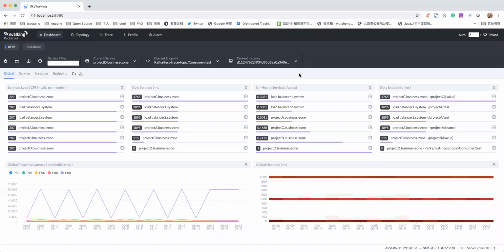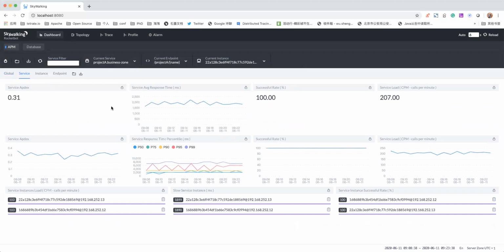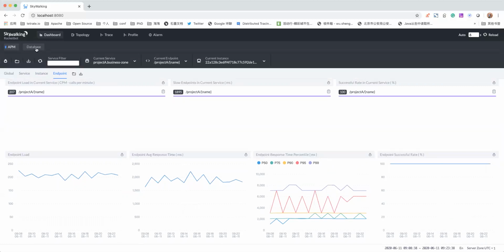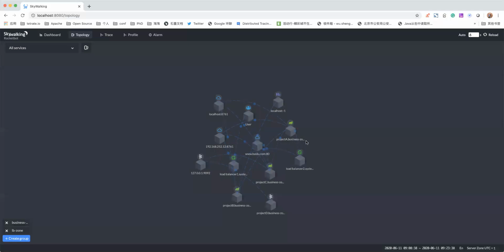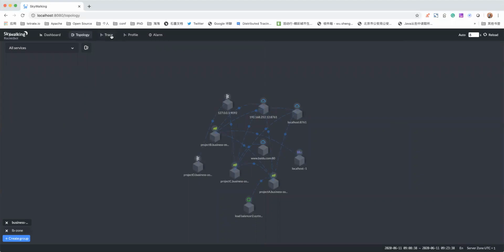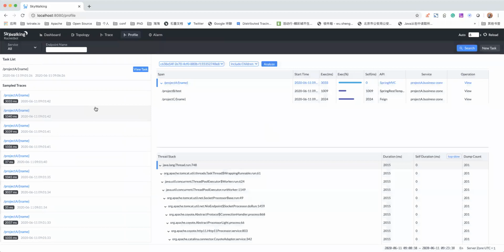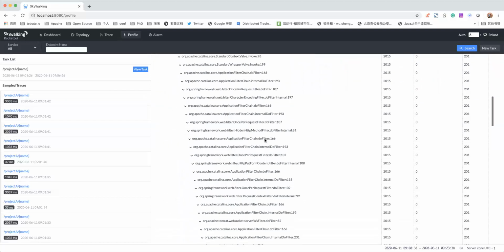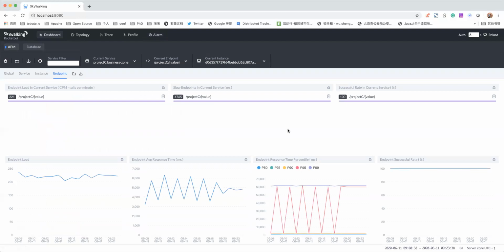Apache SkyWalking 8.0 Introduction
Introduce the recent release SkyWalking 8.0.0 new dashboard.